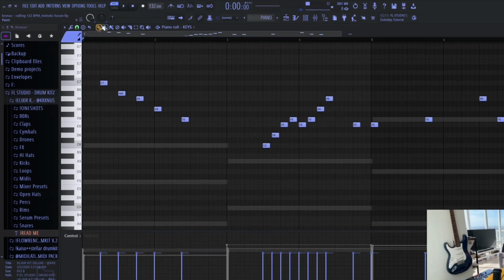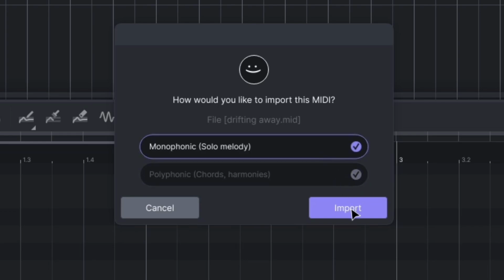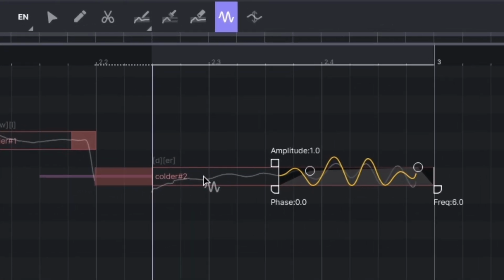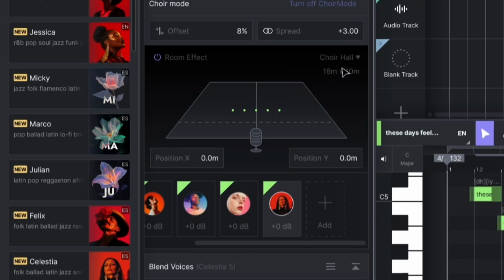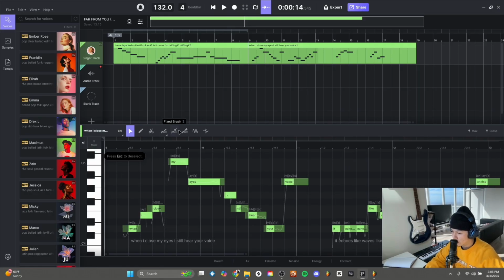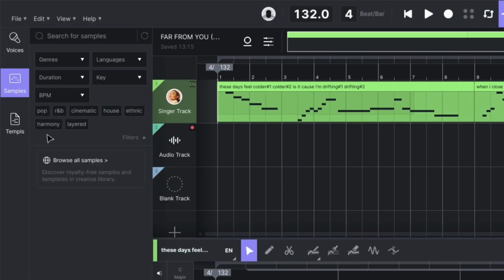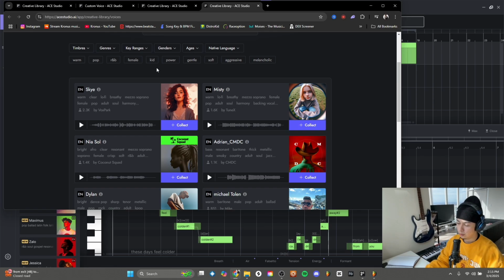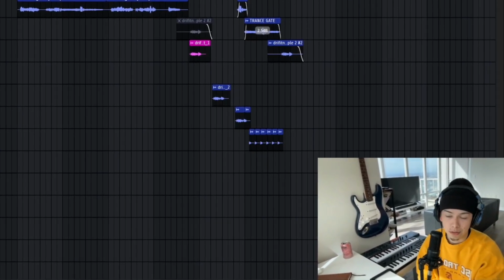THIS AI IS BETTER THAN MOST MUSICIANS?!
AI is changing the game, this is mind-blowing fr...

00:00 INTRO
00:25 VOCAL MELODY PT 1
00:40 AI VOCALS PT 1
01:20 EXPORTING MIDI
01:40 HOW TO CREATE THE VOCALS
02:55 DIFFERENT VOCAL OPTIONS
03:33 PITCH CORRECTION
04:25 IMPORTING MIDI
06:07 WRITING LYRICS PT 1
08:22 VIBRATO EDITING
10:23 FIRST VOCAL BARS DONE
10:54 VOCALIST LANGUAGES
11:15 TESTING VOCALISTS PT 1
11:44 CHOIR MODE
14:39 VOCALS WITH BEAT
16:02 VOCAL MELODY PT 2
16:24 WRITING LYRICS PT 2
17:10 AI VOCALS PT 2
19:04 TESTING VOCALISTS PT 2
19:38 VOCAL SAMPLES & TEMPLATES
21:12 CUSTOM VOCALIST
22:38 POST-PROCESSING IN DAW
26:32 OUTRO